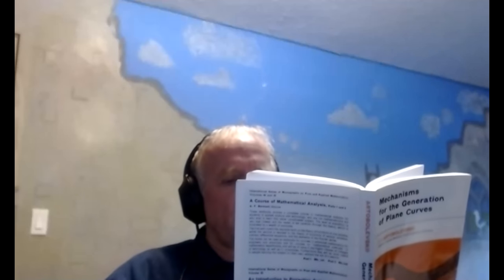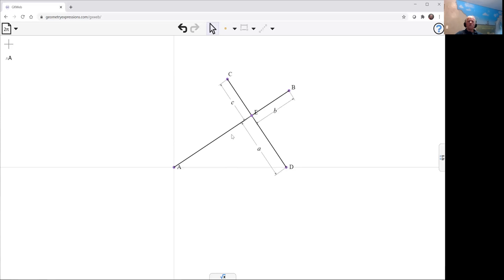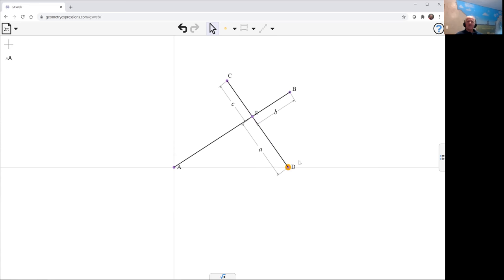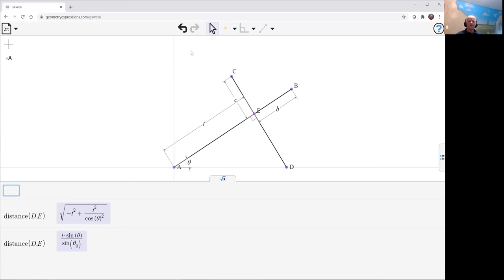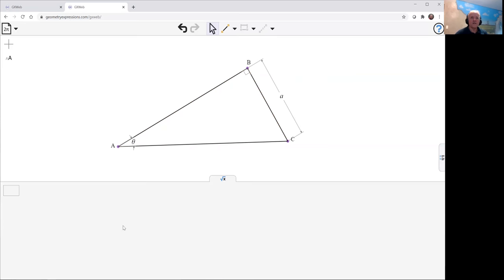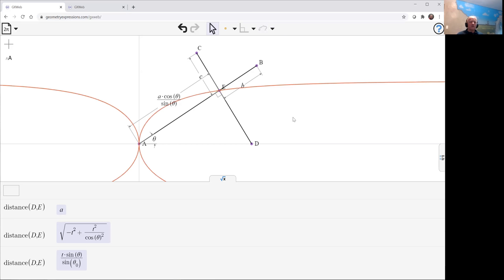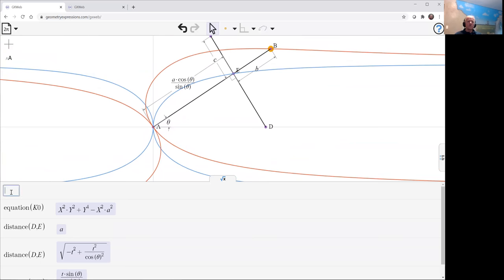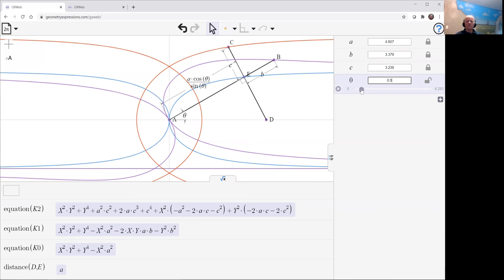Kappa Curve with GXWeb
We model a mechanism for drawing a Kappa curve along with its conchoid and orthoconchoid.  Some auxiliary geometry computation is required before GXWeb is happy with the model.